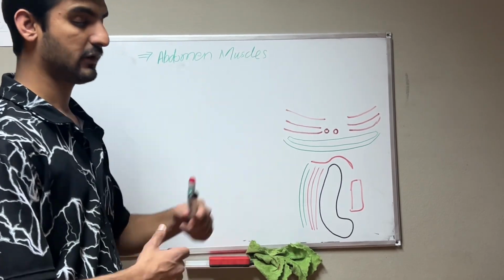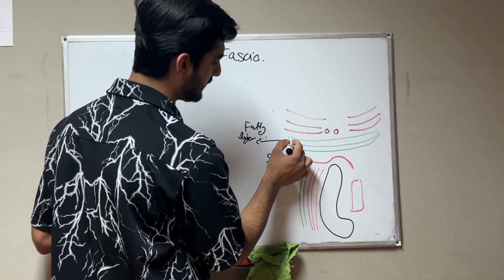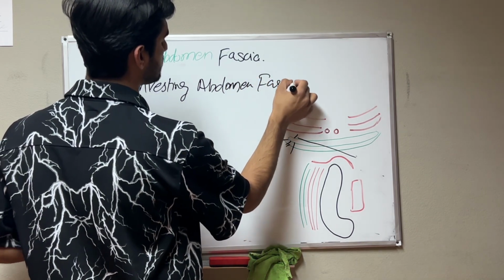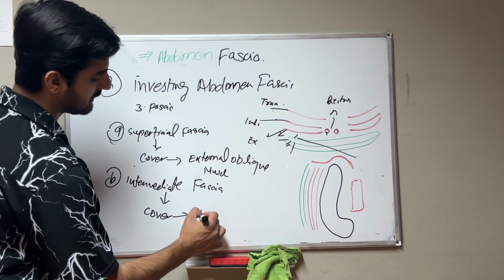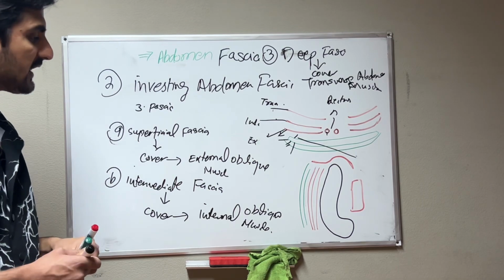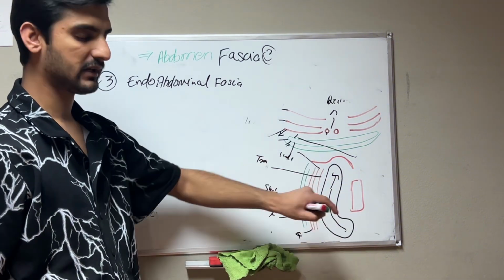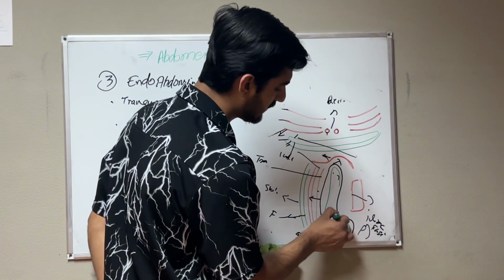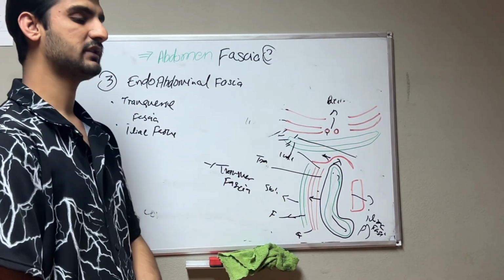Fascia of Abdomen | Superficial, Investigating and Endoabdominal | Anatomy | Myology